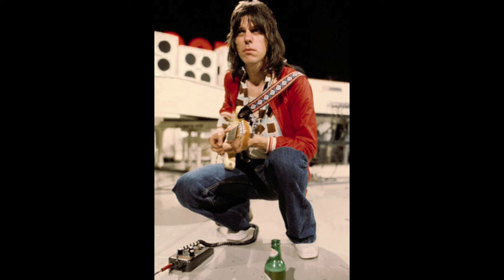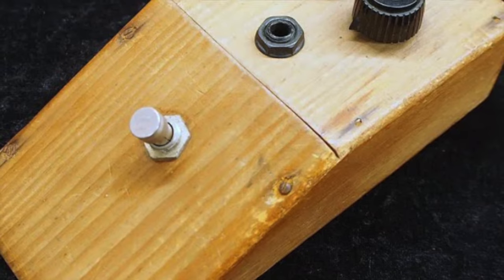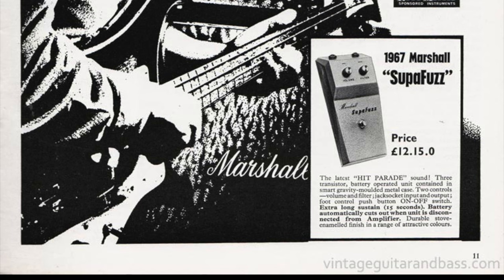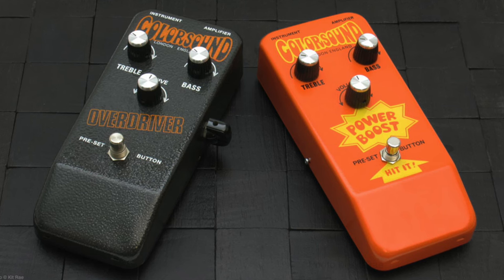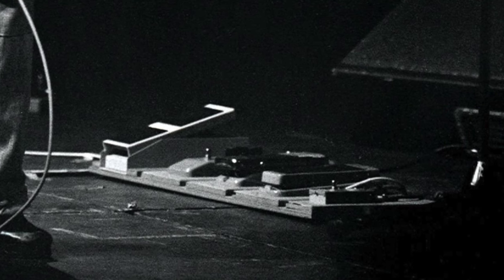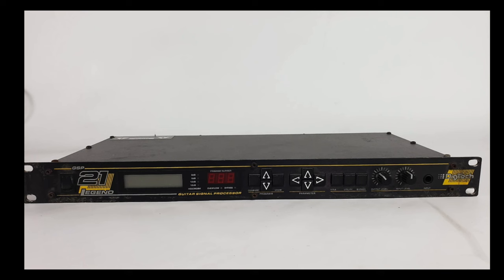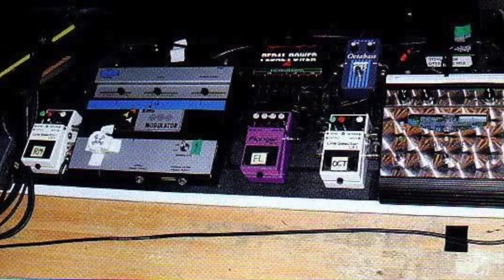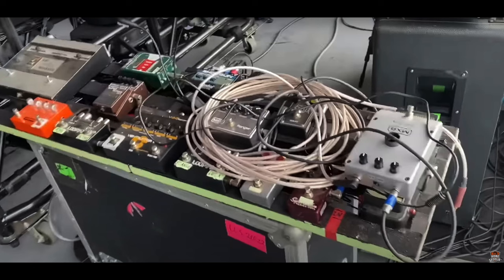Jeff Beck - History Of his Effects Pedals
**Corrections**  at 12:43 The large volume pedal is: Tychobrae pedal.  PARAPEDAL or PARAFLANGER & at 22:45 The Empress Tremolo (orange pedal) (Thanks Henry Kaiser)